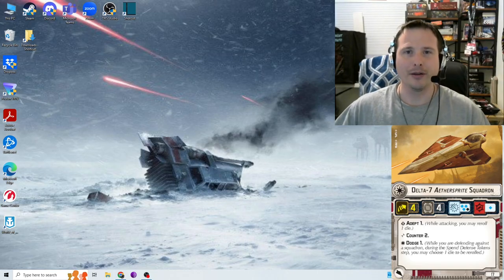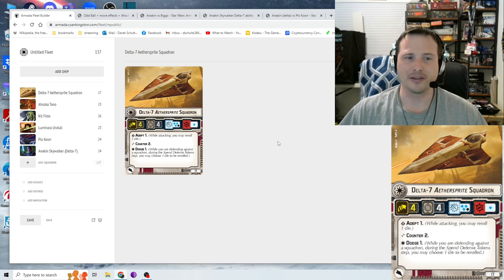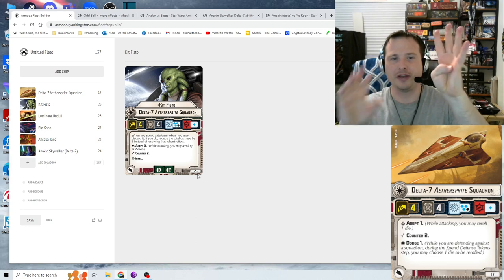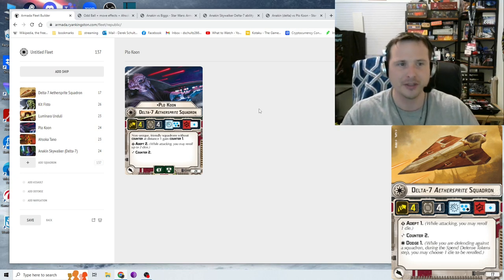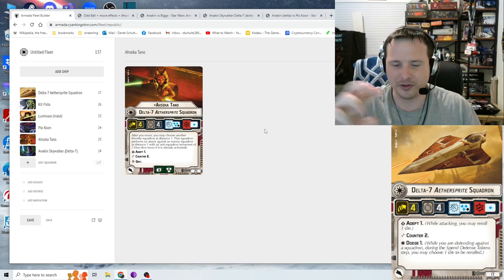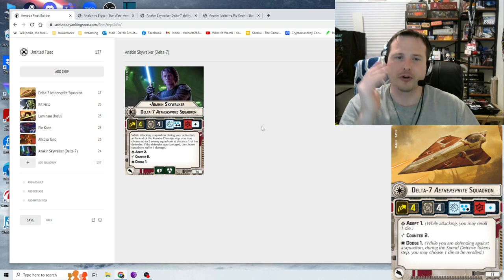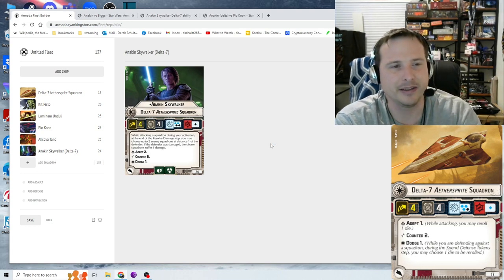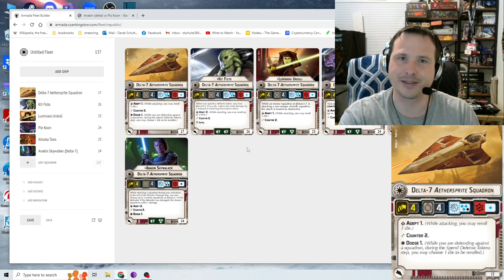(SWAE) How-to use Squadron "Delta-7"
How to use the Squadron "Delta-7" in Star Wars Armada.

This video is not officially supported by AMG.
These views are current at the time the video was created, AMG can (and likely will) make changes or clarifications that will either coincide or invalidate what is said.

I am currently contracted by Atomic Mass Games as a forums moderator.

Here is a link to a document with all rules updates from the rules forum.

Here is the version 1.5.0.2 Release of the KARM.